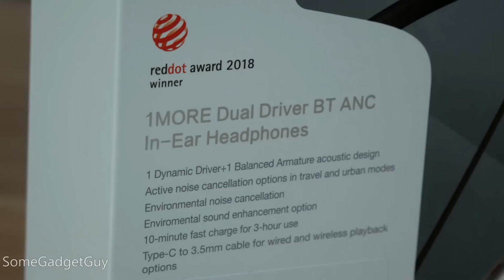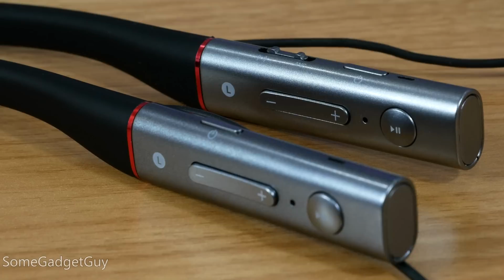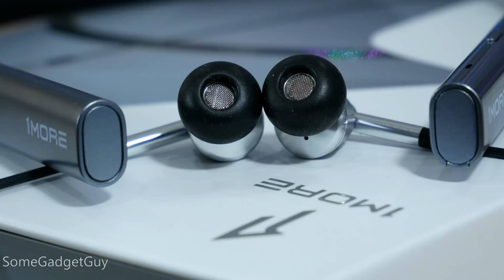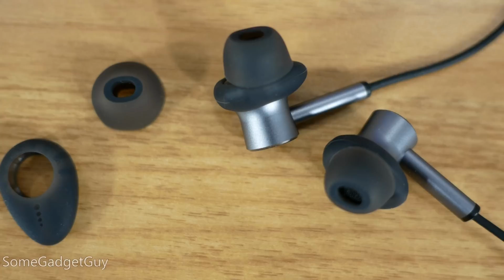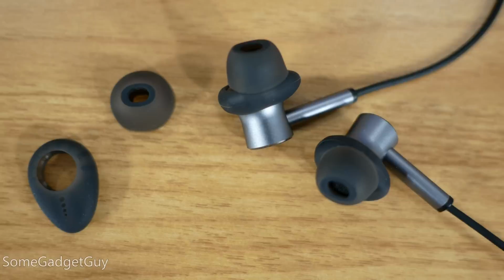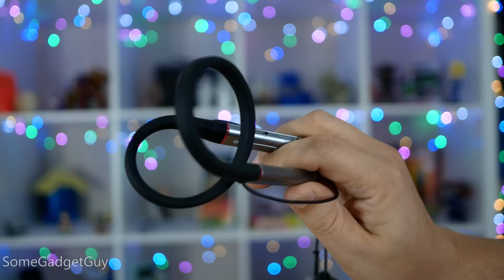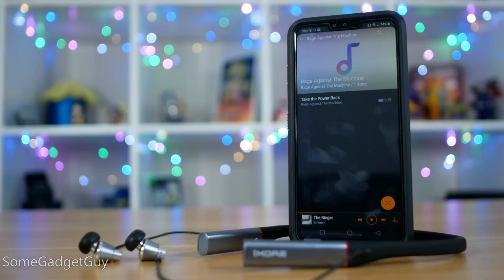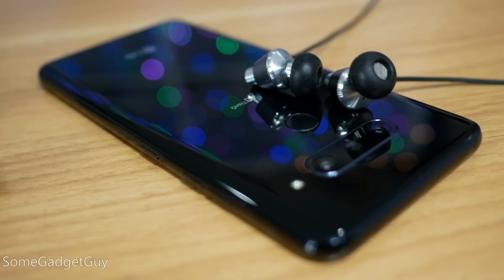1MORE Bluetooth Headphone Showdown: Triple Driver + LDAC vs Dual Driver + ANC!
FIGHT! I haven't done a proper showdown in a while, and 1MORE is the most requested headphone brand I see in my comments to review. They sell two different Bluetooth headsets for $149.99, so which one should get YOUR money? Triple Driver + LDAC or Dual Driver + ANC? LET'S LISTEN! LET'S BATTLE!
1MORE Dual Driver
1MORE Triple Driver

Support SomeGadgetGuy! The complete list of how you can contribute to production on this channel AND get yourself some cool stuff!

Support production on this channel! Early access, BTS, Fun Perks and MORE!

Get some GREAT games for cheap! Humble Bundle Monthly! At least $100 worth of games each month for around $12!

Buying a OnePlus? Use this link to get $20 towards accessories when you buy one!

Elgato HD S